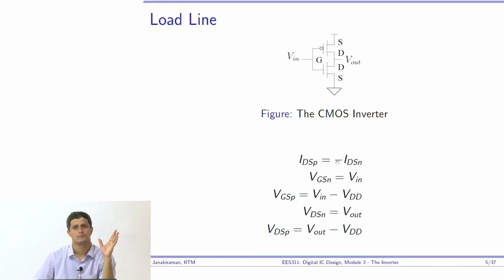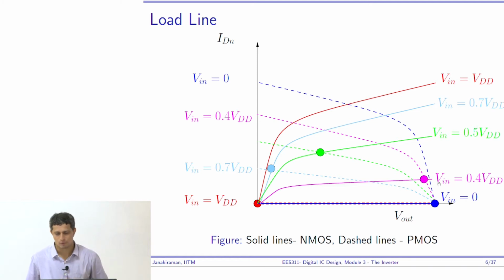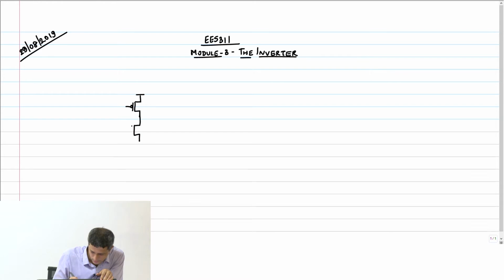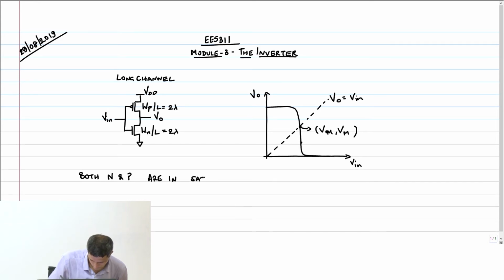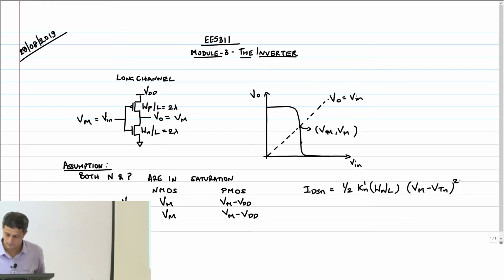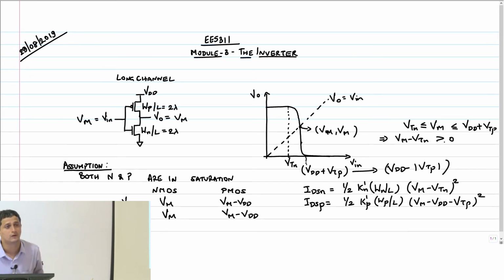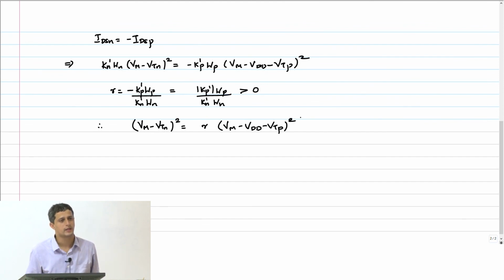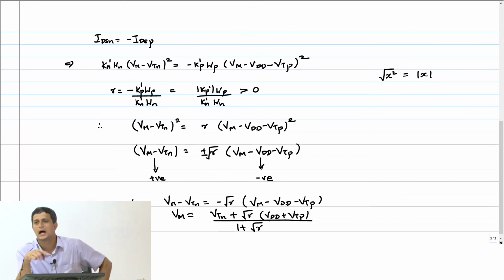Inverter-5 - Trip Point for Long Channel Device Inverter